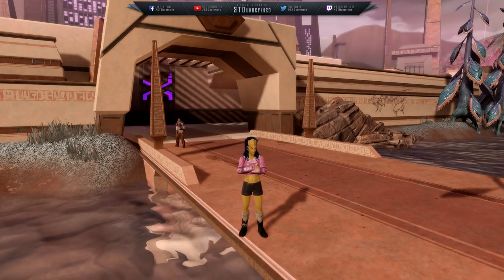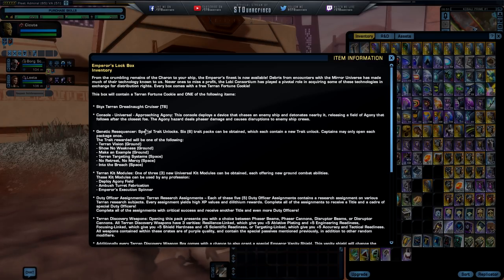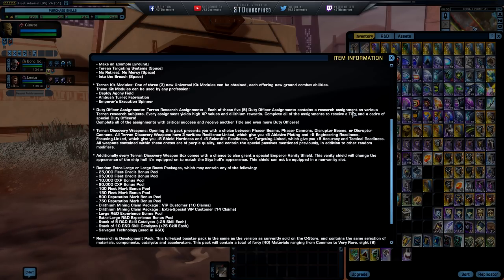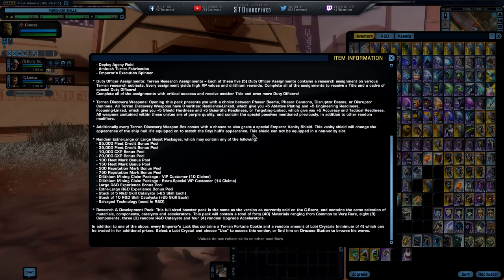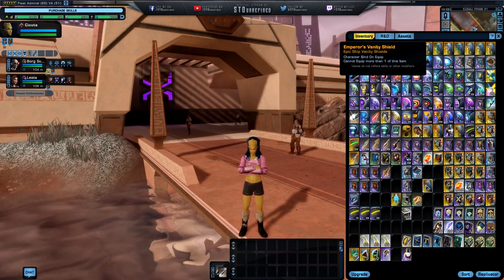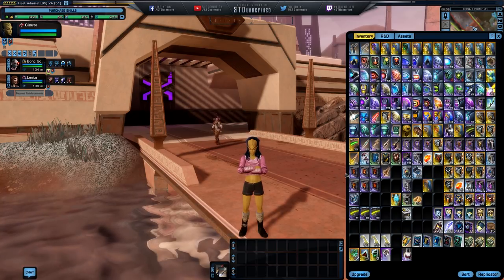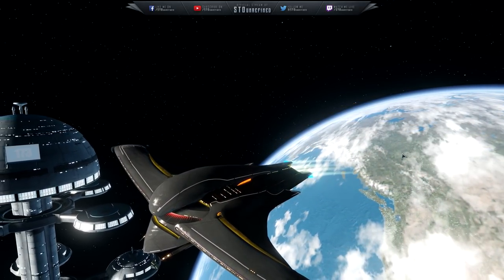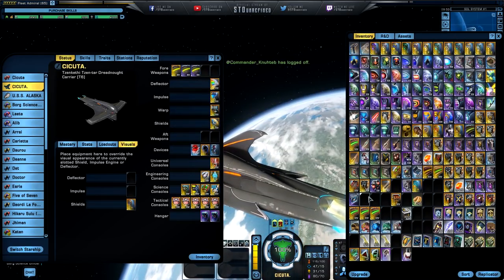Whats inside Emperor's lockbox – Star Trek Online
In this video a closer look at the whats inside Emperor's lockbox.

Approaching Agony Universal Console

Universal Kit Module - Ambush Turret Fabrication
Universal Kit Module - Death Spinner Throw
Universal Kit Module - Agony Field Generator

Emperor’s Weapon Pack
Targeting-Linked Disruptor
Resilience-Linked Disruptor
Focusing-Linked Disruptor
Targeting-Linked Phaser
Resilience-Linked Phaser
Focusing-Linked Phaser

Emperor’s Kit Module packs
Ground: Terran Vision
Ground: Make an Example
Ground: Show No Weakness
Space: Terran Targeting Systems
Space: Into the Breach
Space: No Retreat, No Mercy

Terran Empire Research Duty Officer Assignments

The Emperor’s Sword

Emperor's Vanity Shield

And also Fortune Cookies